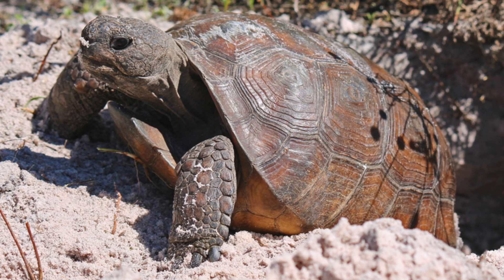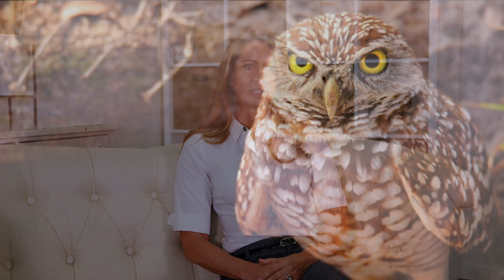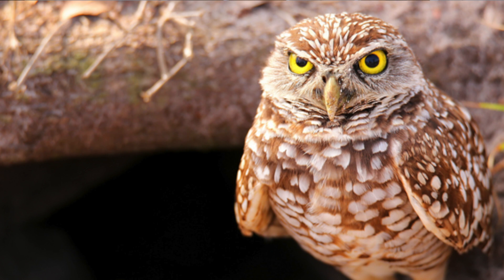Florida Wildlife Mitigation: A Guide For Landowners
In this video, Elaine Imbruglia of Modica & Associates sits down with The Land Journal to discuss wildlife mitigation for wildlife species native to Florida  including Gopher Tortoises, Scrub Jays, Sandhill Cranes, Burrowing Owls, Bald Eagles, and Indigo Snakes.